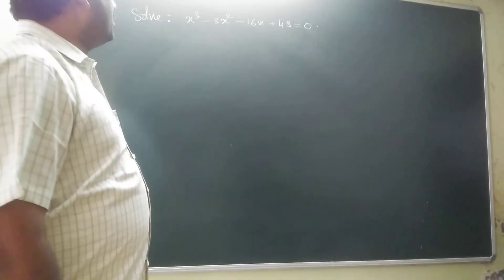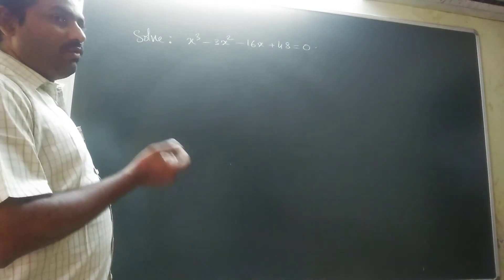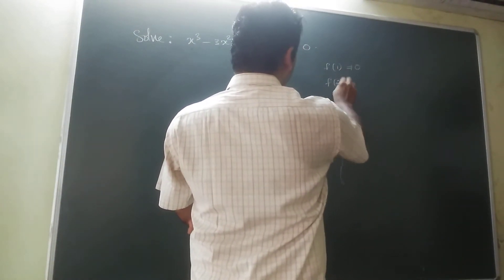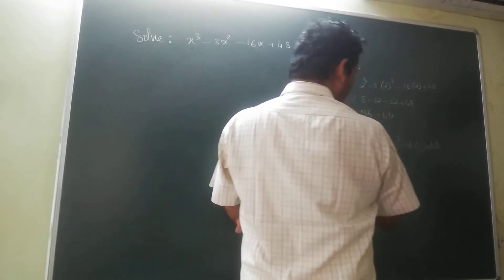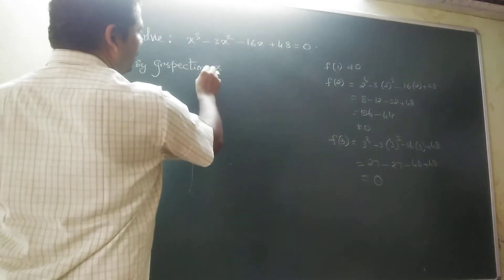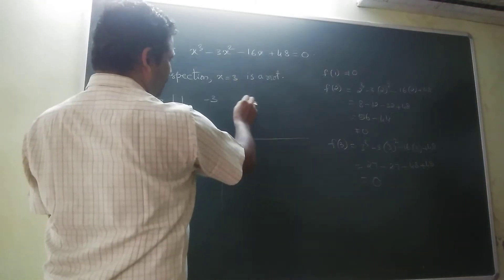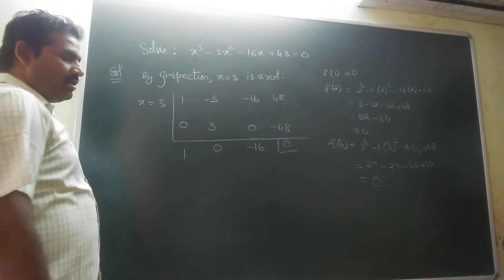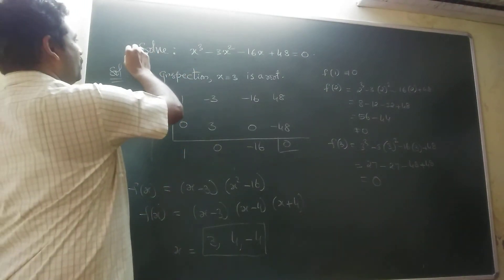Theory of equations solving cubic equations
For IIT-JEE MATHEMATICS